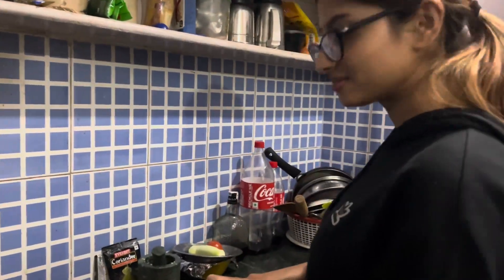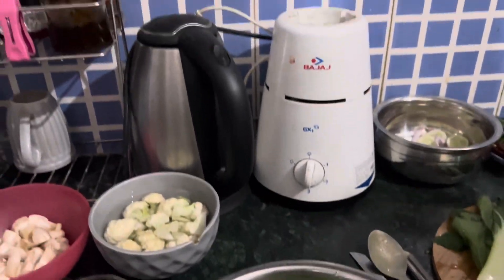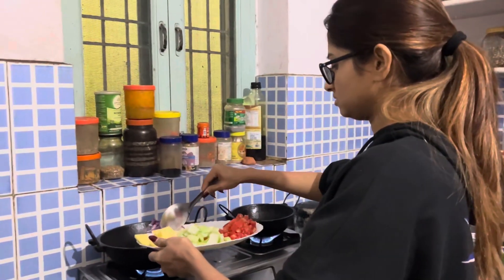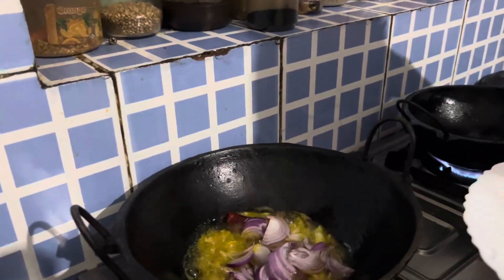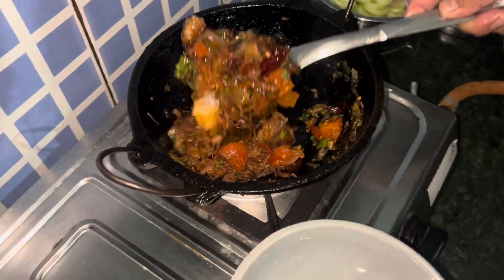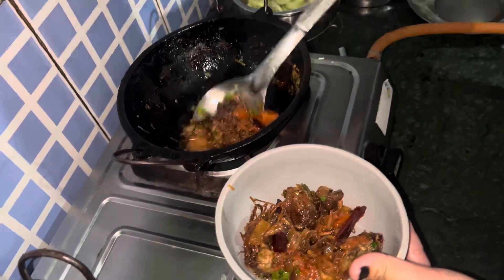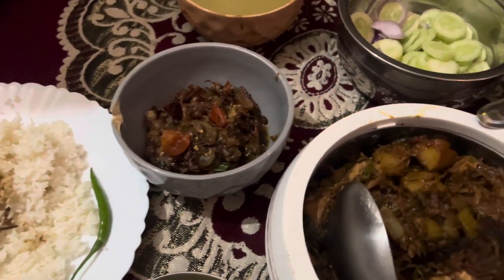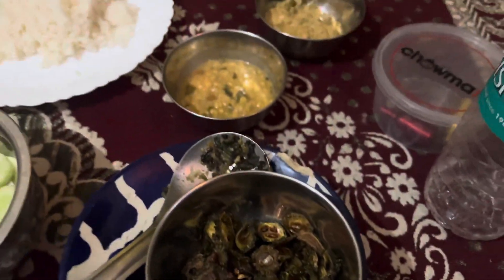Bamboo Shoot Day | Cooking Vlog with Friend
My friend and I decided to cook bamboo shoot with two non veg ingredients
1. Chicken with Bamboo Shoot by my friend
2. Pork with Bamboo Shoot by yours truly sincerely truly
We tried to capture the process for you to enjoy ☺️